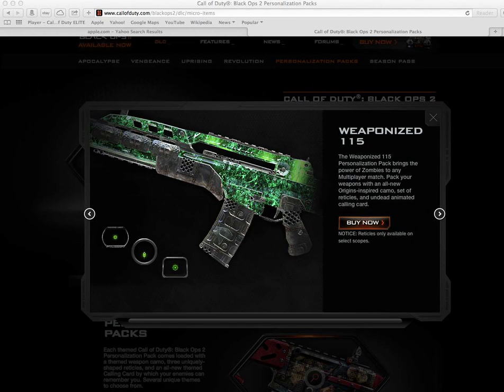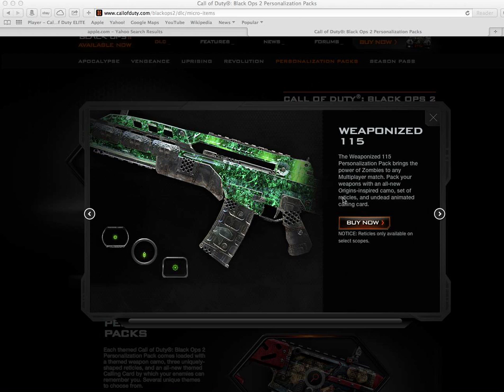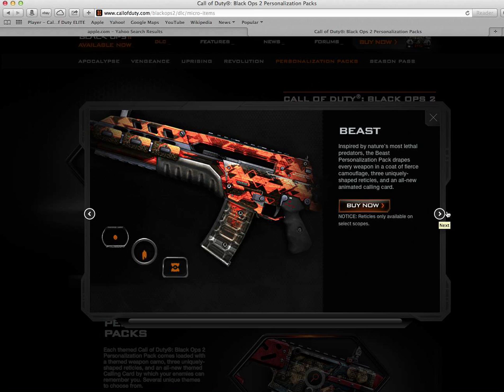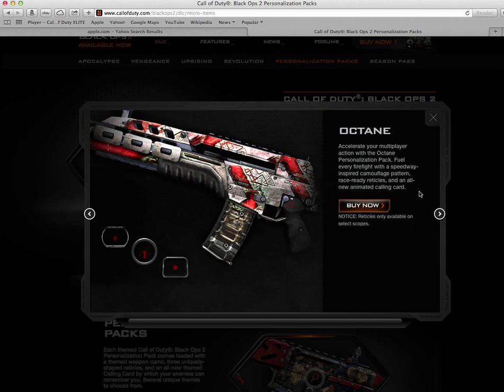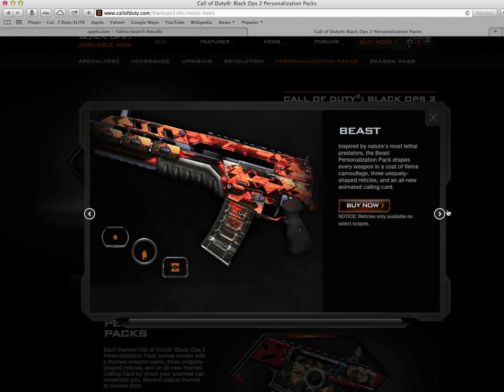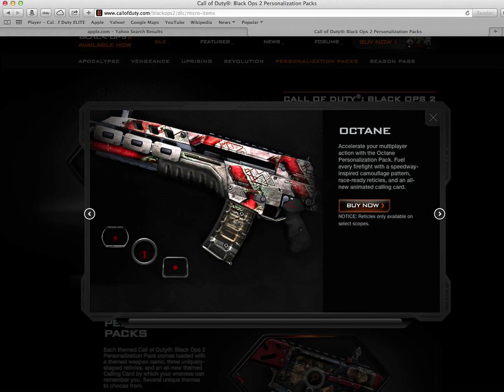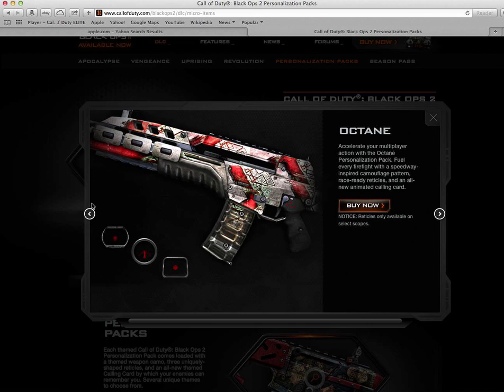New DLC 2 Camo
This video shows the new DLC 2 camos that have been out for a little bit but either way I still wanted to go over them. Enjoy!